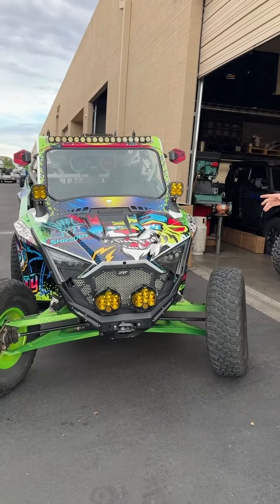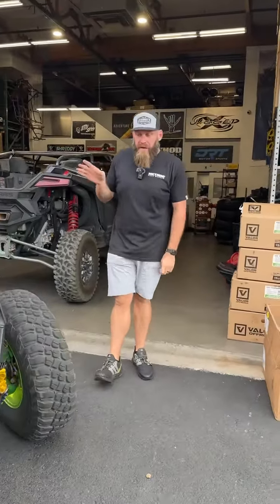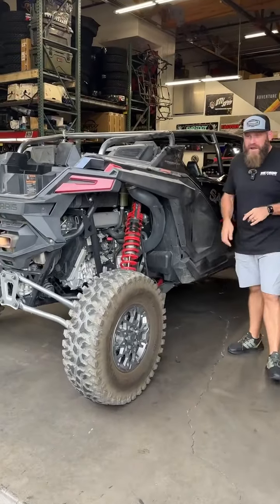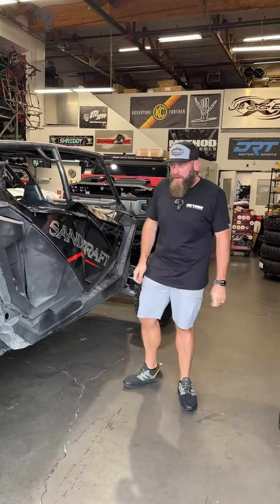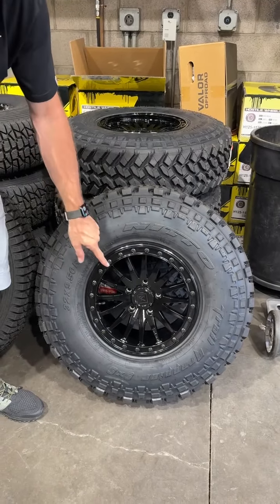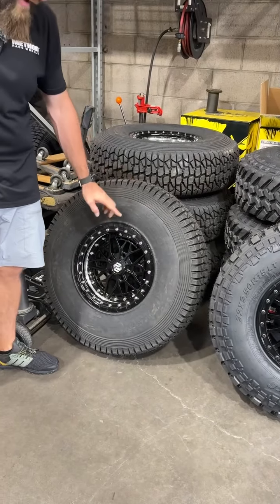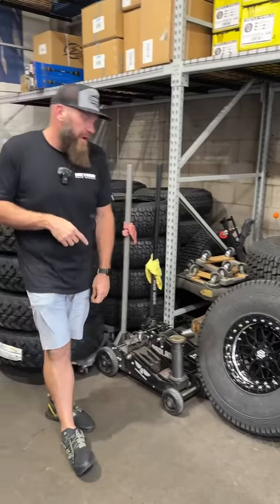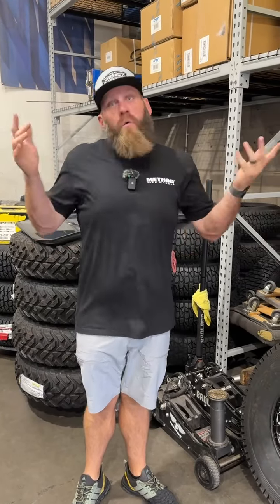8/21/24 Jagged X Offroad Shop Walk